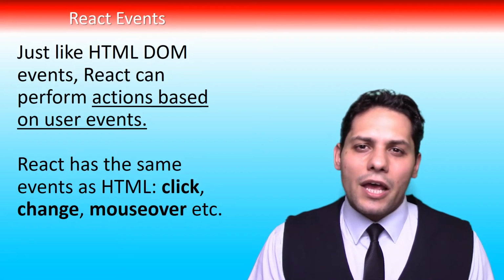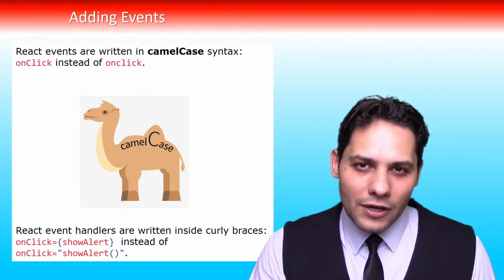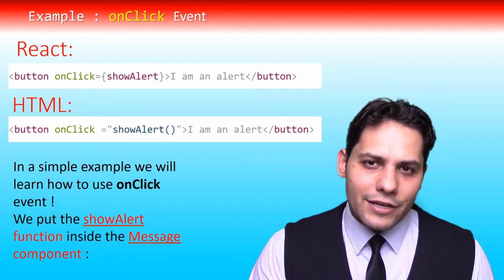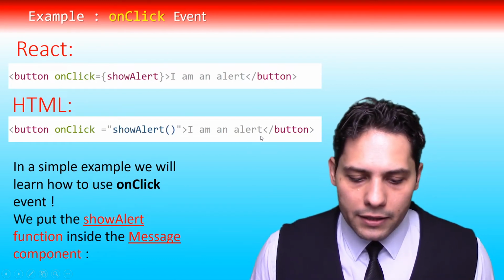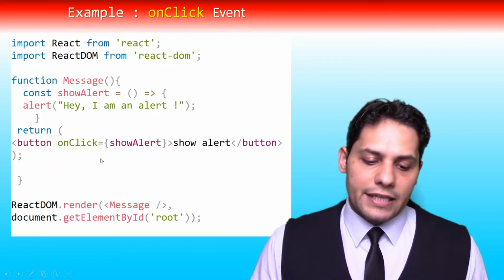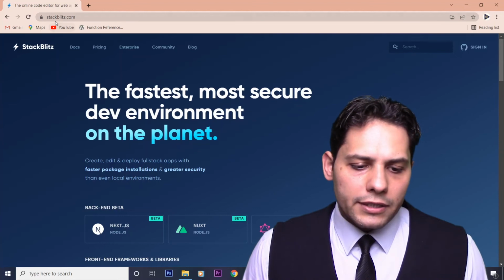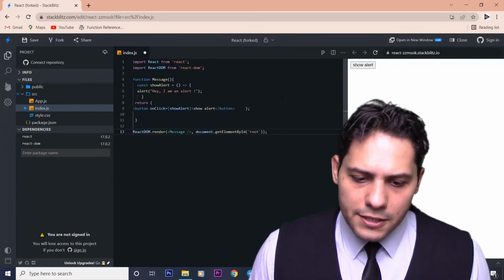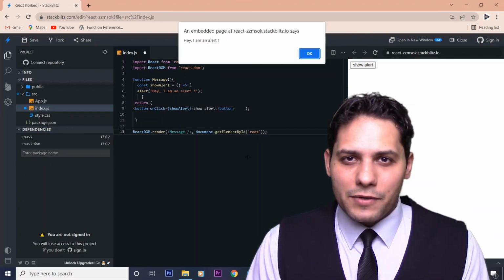React Events - React JS Tutorial 2022 with simple example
in this react tutorial I will show you what are events in react js.
I tried to explain it with a simple example .
Actually React Events concept is very essential in front end development.

By the way you can download the code which I used in this tutorial with this below link :